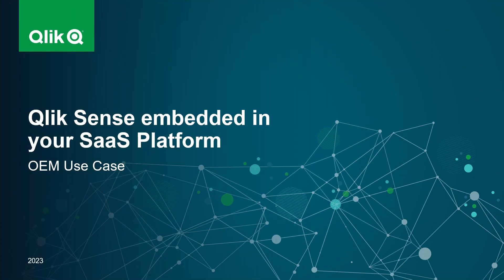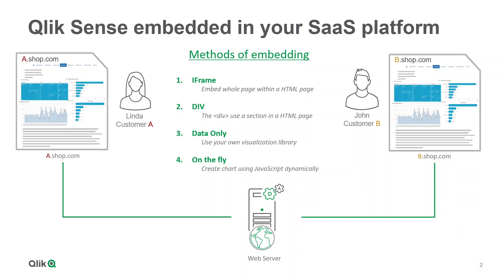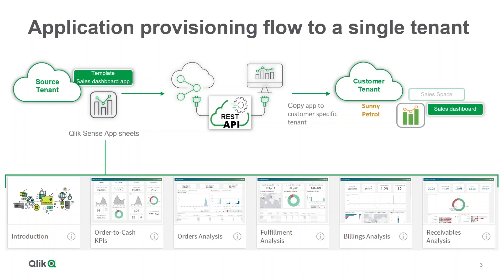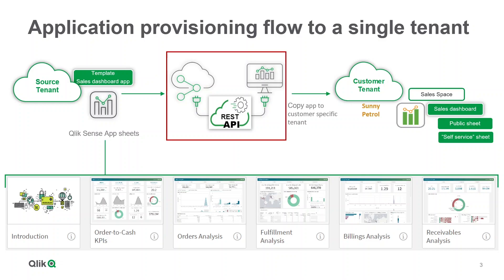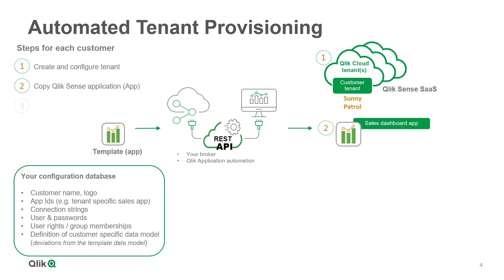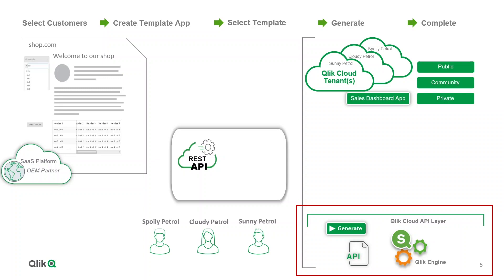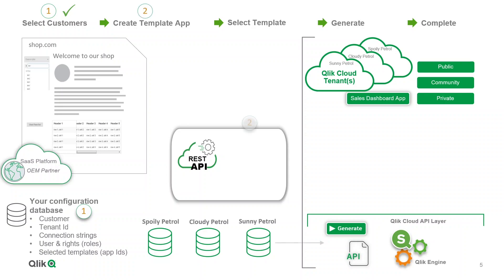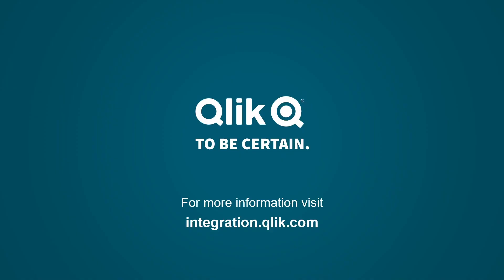OEM - the concept of multitenant SaaS provisioning with Qlik Cloud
With multitenant provisioning, Qlik offers the ability to automate with flexible cloud APIs, key onboarding and maintenance tasks including tenant creation, configuration and ongoing content hydration at scale for both OEM ISV partners and enterprise customers. A multitenant architecture/deployment approach provides the OEM partner the ability to customize each end customer individually with appropriate configurations, capability settings, and most importantly, many opportunities to flexibly cross-sell/upsell back to each end customer in a personalized fashion – meeting their needs uniquely allowing for different monetization routes.

To summarize: Using Qlik Cloud each end customer will get its own tenant. This is what we call "a tenant per tenant".